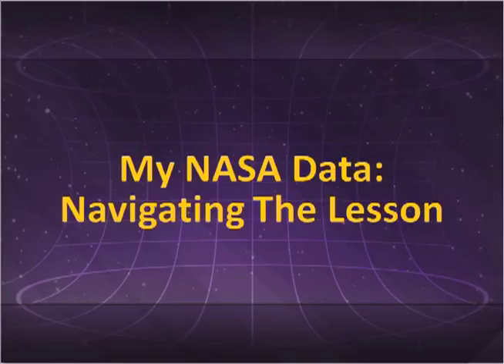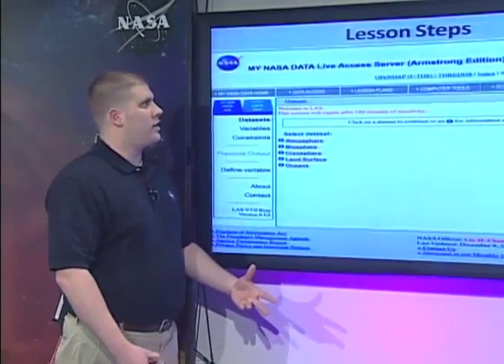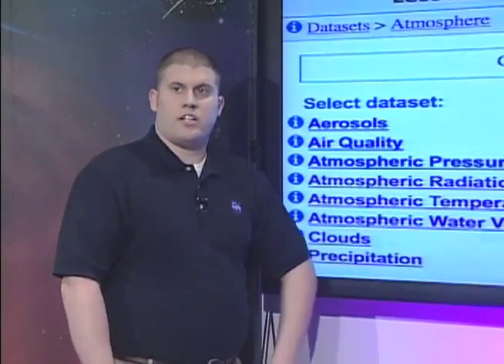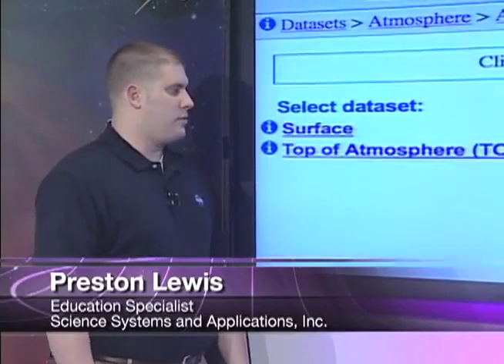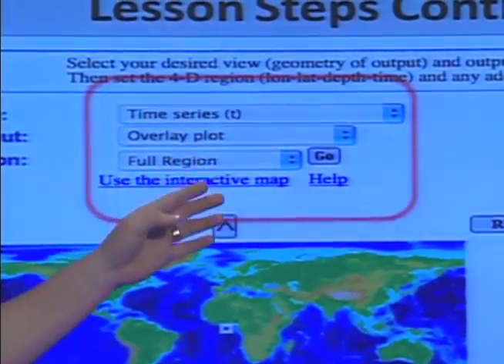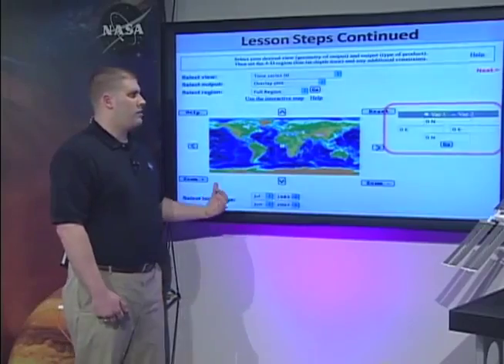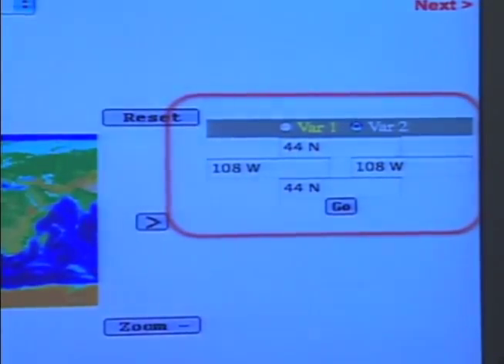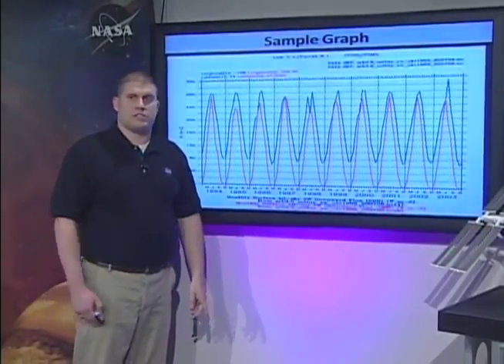Video 6 of 8: Navigating the Lesson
The data to answer the problem was taken by the Terra and Aqua satellites. Information on how to navigate the website to get to the correct data is given step by step.